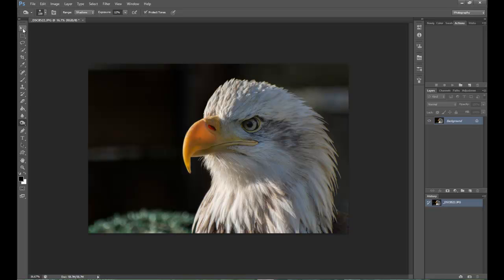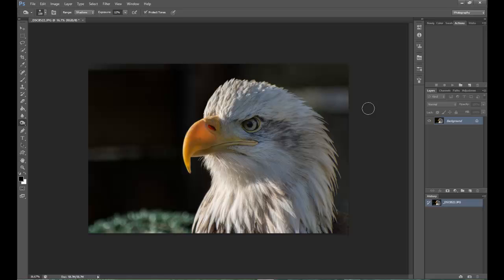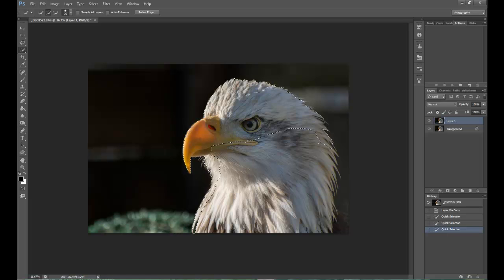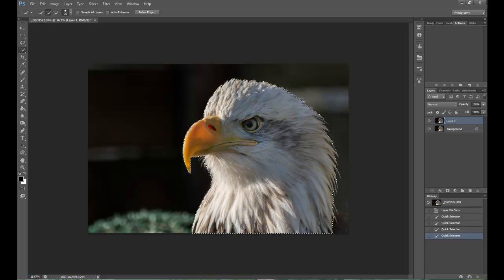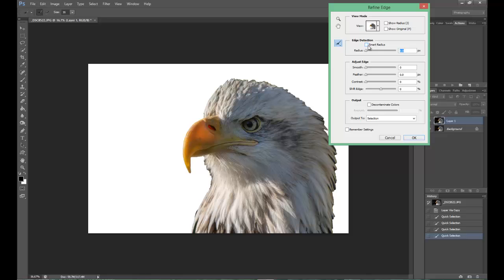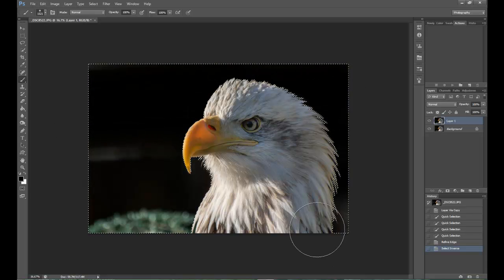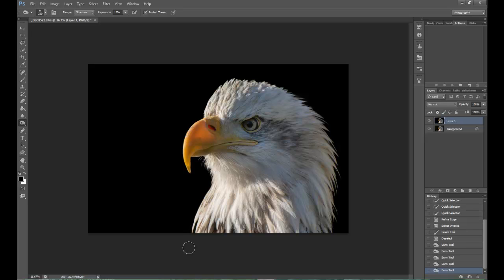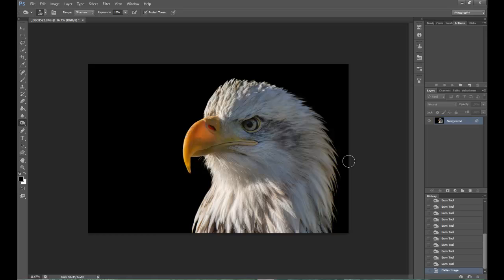Create Black Background in Photoshop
please play in 720hd for full effect

here is a new Forum
Landscape Photography For Beginners please see link for help